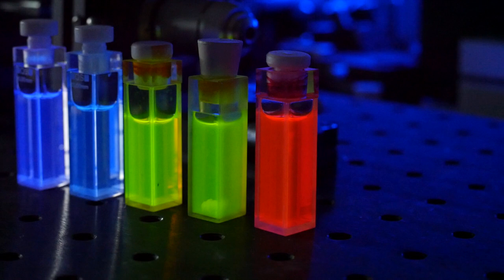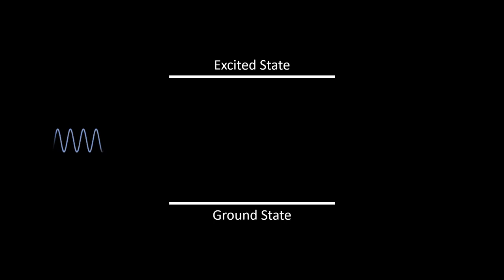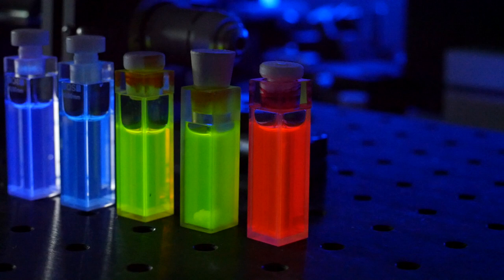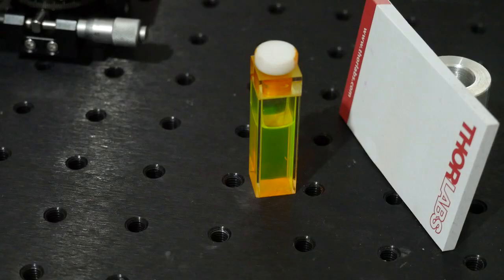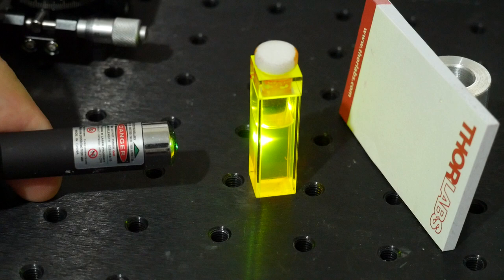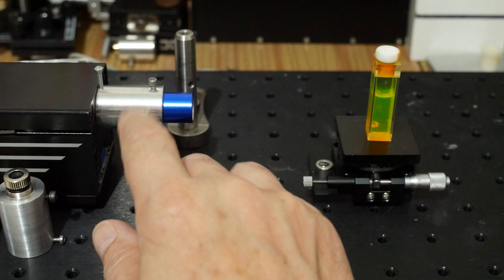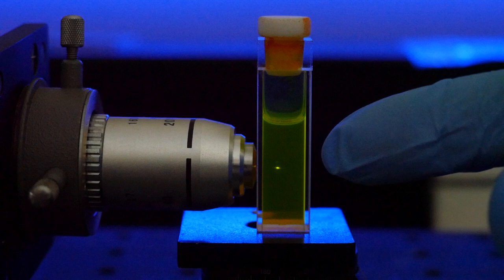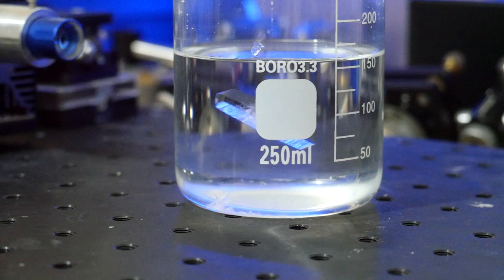WEIRD Fluorescence Two-Photon absorption!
Episode 54

Lets take a look at Two-photon absorption

In this episode, let's look at a really unusual Fluorescence phenomenon, two photon absorption!
This phenomenon is used in two photon microscopy for imaging cells buried deep in living tissue, and could be used in volumetric 3D displays and ultra dense data storage!

This was originally predicted by Maria Goeppert-Mayer in 1931 in her doctoral dissertation. Thirty years later, the invention of the laser permitted the first experimental verification of TPA.
Maria went on to become the second woman to win a Nobel Prize in physics for proposing the nuclear shell model of the atomic nucleus.

The unit for the two-photon absorption cross section is named the Goeppert Mayer (GM) unit after her.

Alternatively,  please share this content on your social media platforms, it really helps the channel!

0:00  Intro
0:18 Fluorescence
1:06 Maria Goeppert Mayer Two-photon absorption
1:42 Two-photon absorption explanation, Jablonski diagrams
2:43 Suitable Fluorescent Dyes
2:48 Rhodamine 6G
3:18 Single photon fluorescence
4:45 15kW IR Laser!
5.45 Extreme power density
6:00 Two Photon fluorescence!
6:58 Sneak peak and credits!